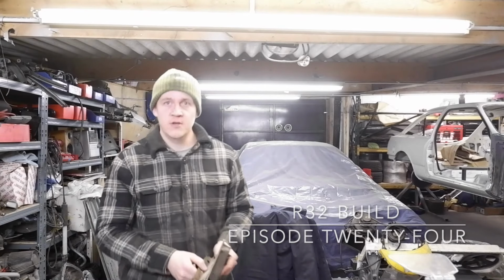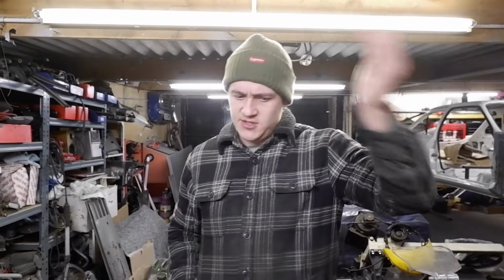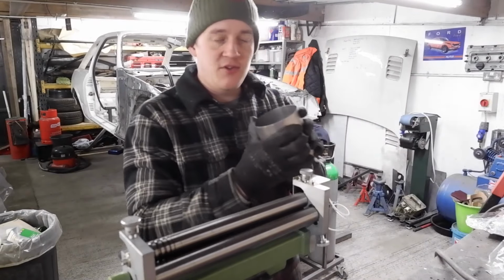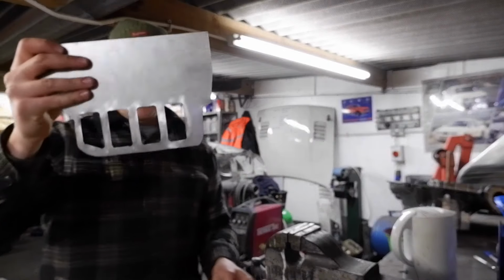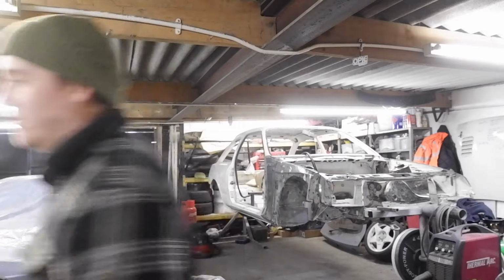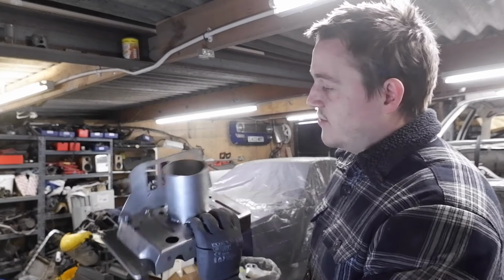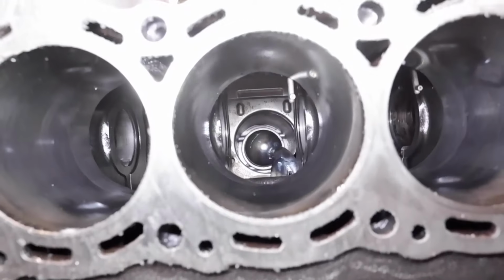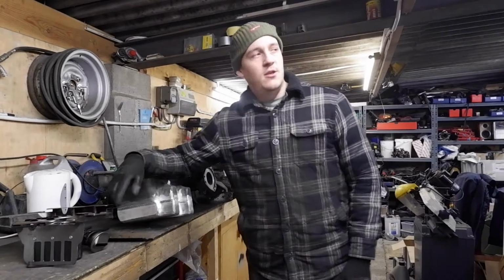Baffled & gated rb26 Group A sump - R32 GTR Build 24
No dash sorry. One day eh.